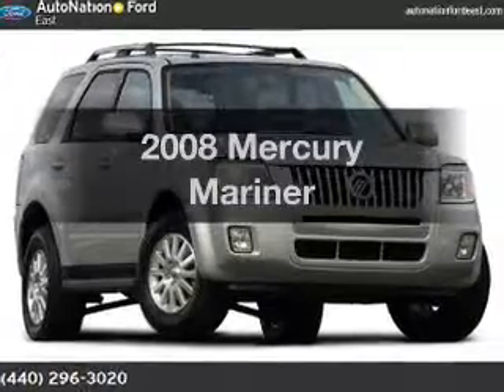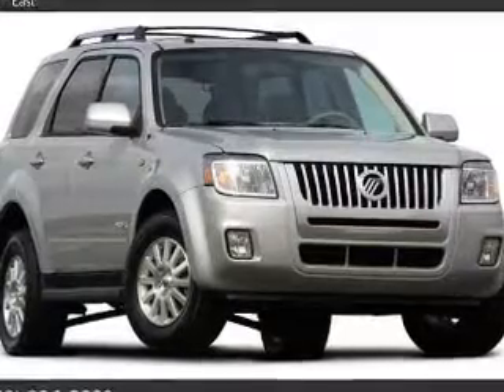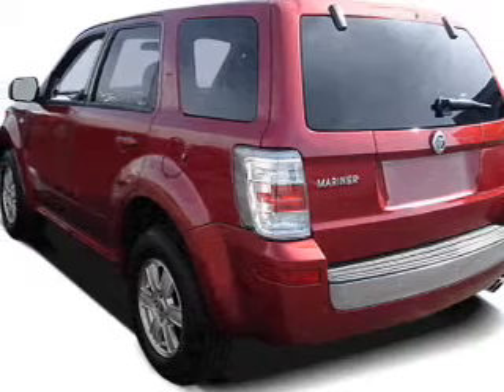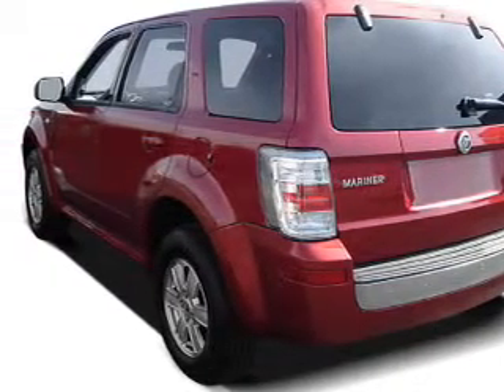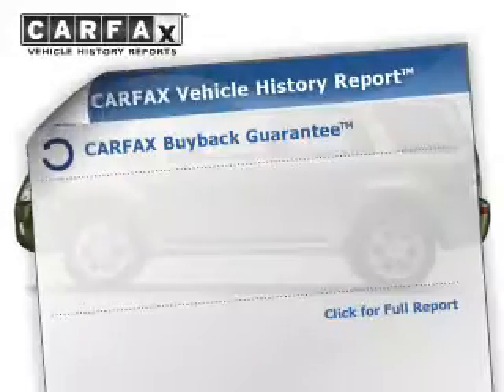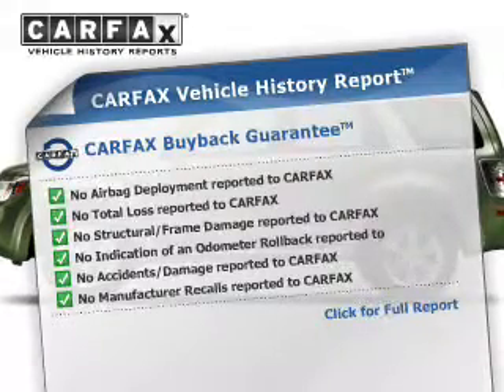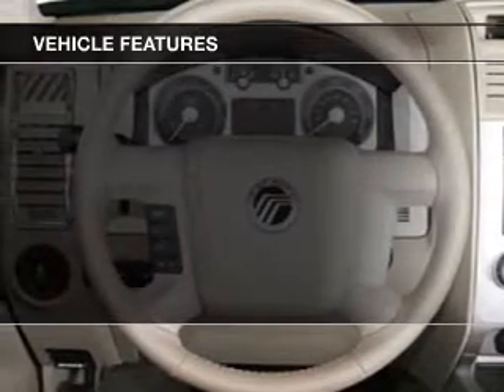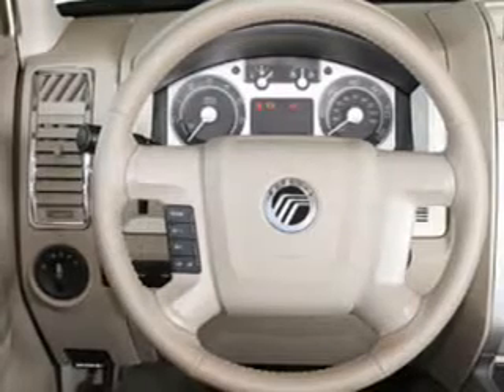2008 Mercury Mariner - Wickliffe OH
Year: 2008
Make: Mercury
Model: Mariner
Trim:
Engine: 3.0 L, 6 cylinder
Transmission:
Color: Blue
Mileage: 92676
Address:
28825 Euclid Avenue